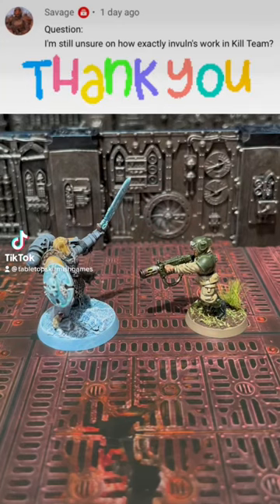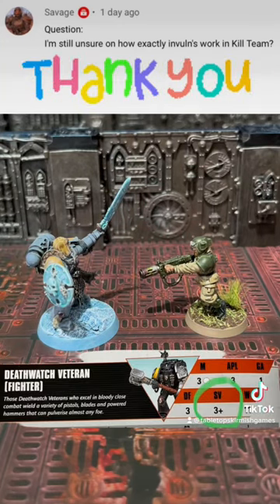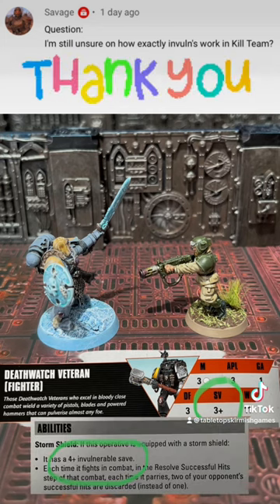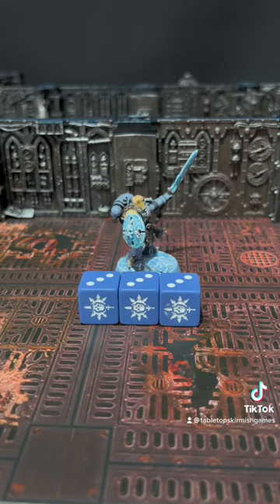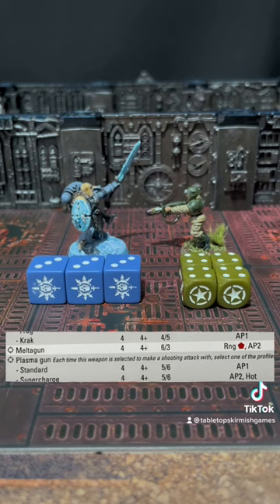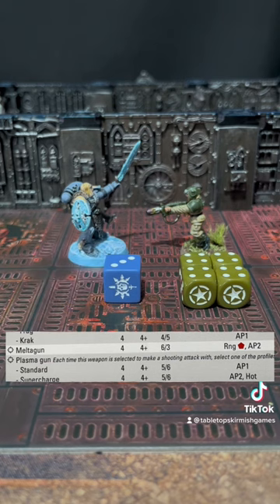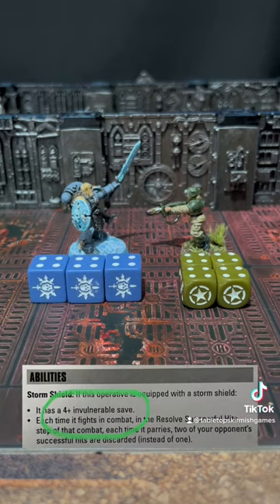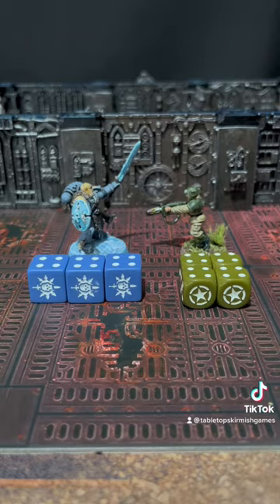How do Invulnerable Saves work in Kill Team? Warhammer 40k Kill Team Rules Explained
KILL TEAM GALLOWDARK MISSION 1.1 REINFORCED CHAMBER - Overview & Thoughts - Playing Different Teams